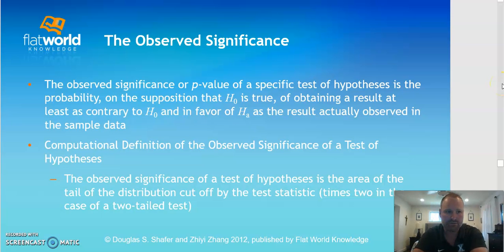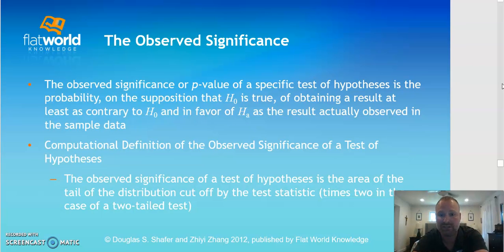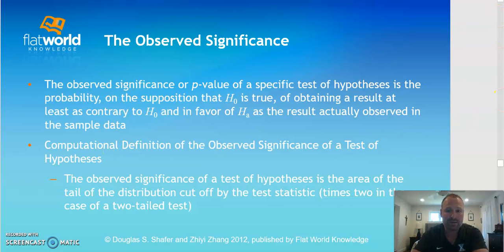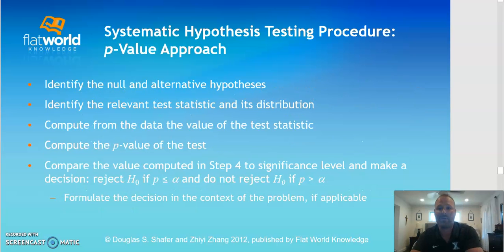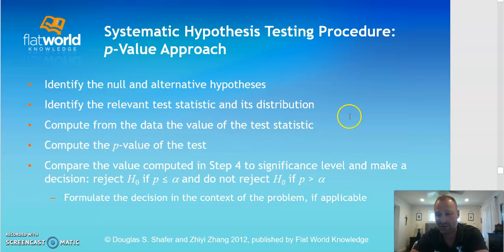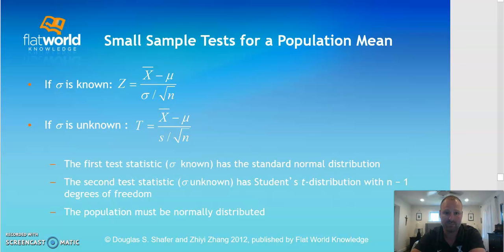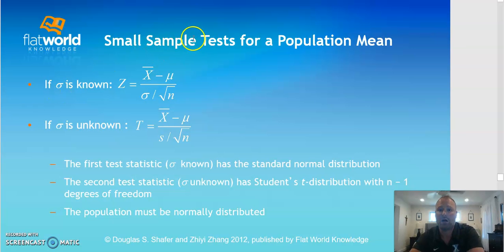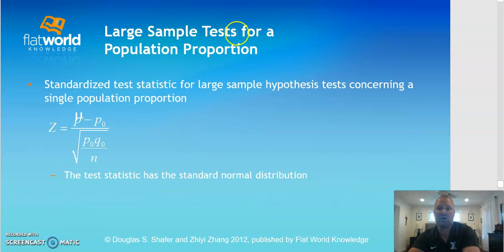MTH130 Ch 8 3 4